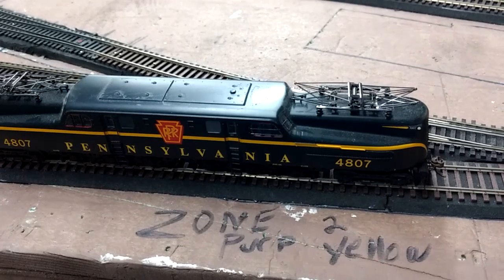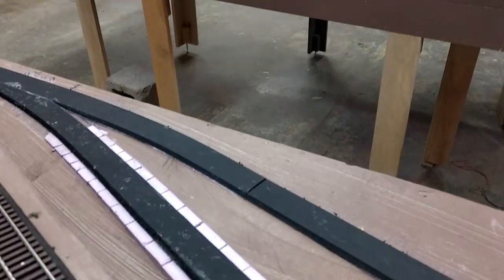NCE DCC Throttle Basics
In this video Affordable Model Railroads James Adams goes over the very basics of the NCE Power Cab / Pro Cab operation. This is not a comprehensive or advanced tutorial, but it will get you up and running 2 or more trains simultaneously on your layout and operating your DCC capable turnouts.